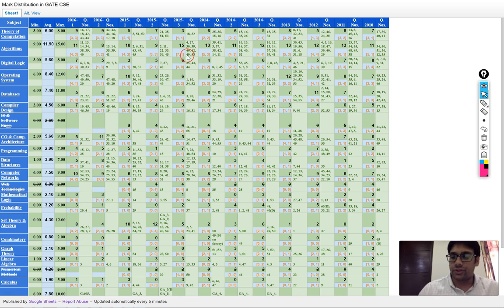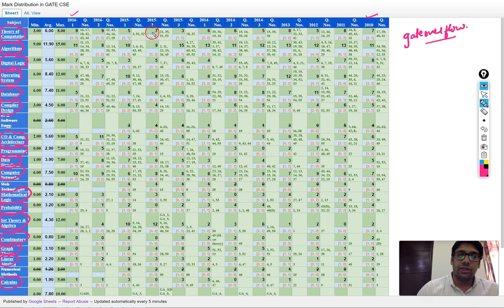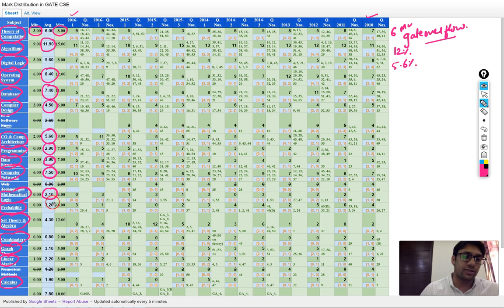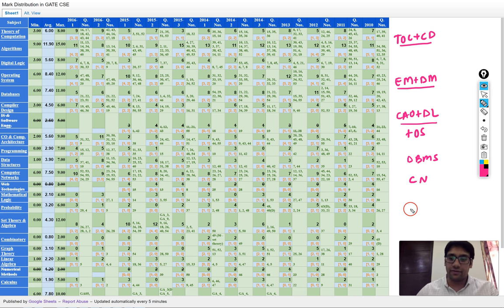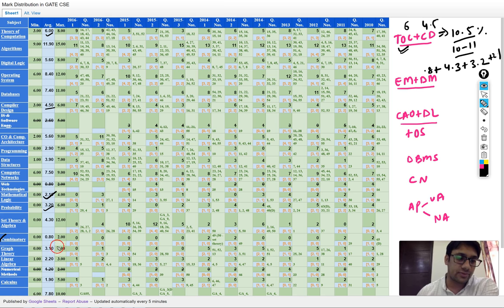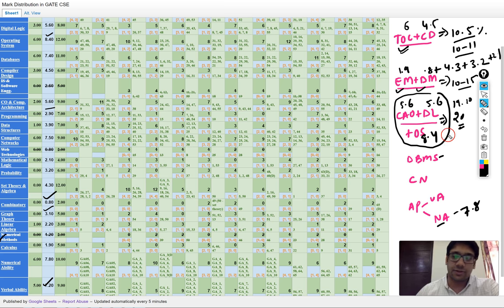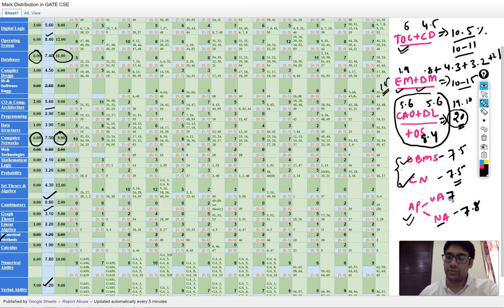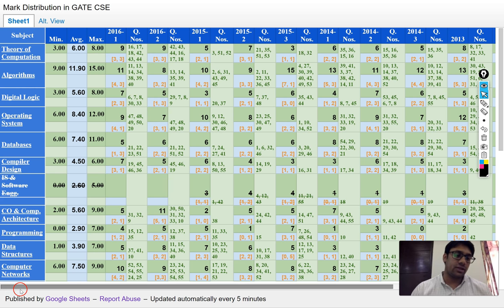Subject wise Marks Analysis for GATE CSE from GATEOverflow